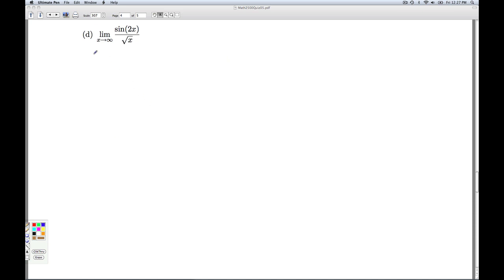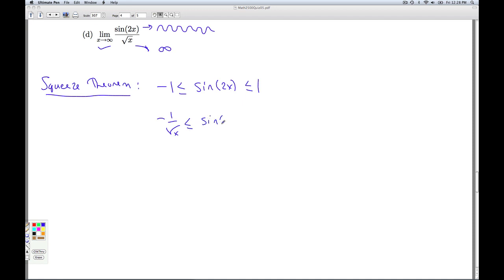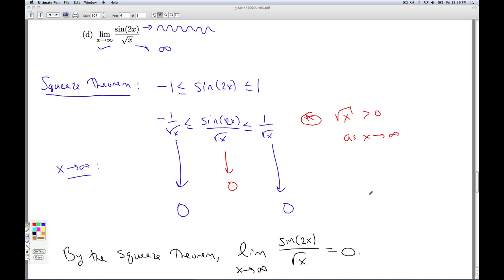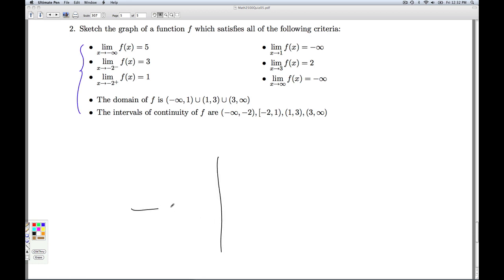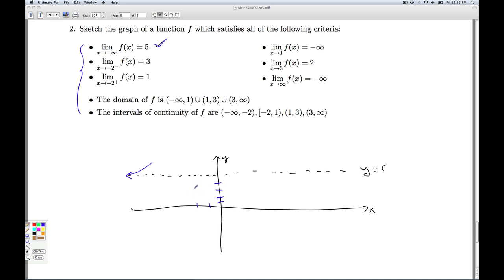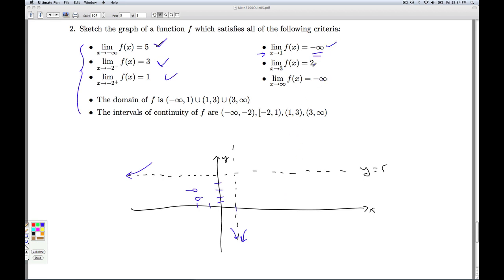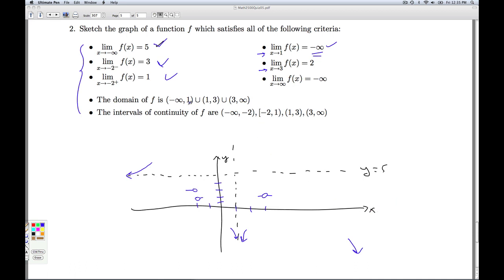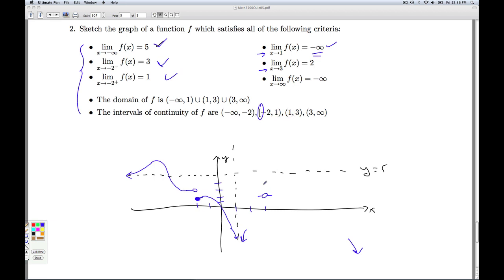Math 2500 Checkpoint Quiz 05 Part 2 of 2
We use the Squeeze Theorem to find a limit at infinity and we sketch the graph of a function satisfying various and sundry limit and continuity conditions.